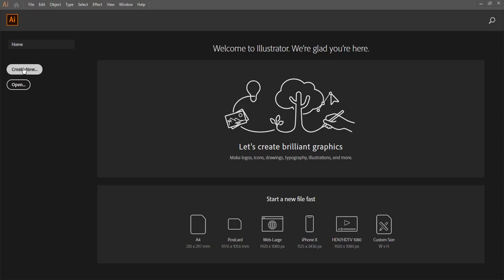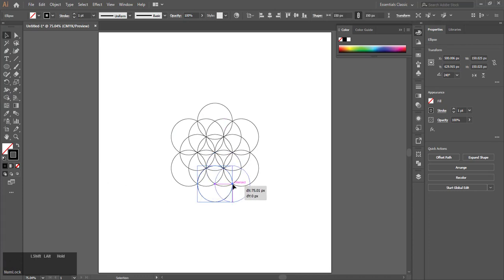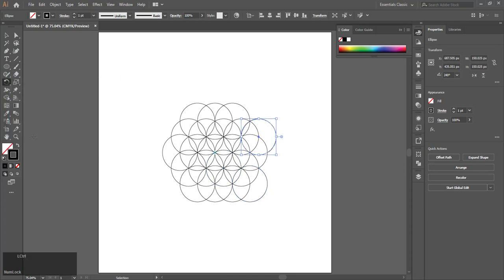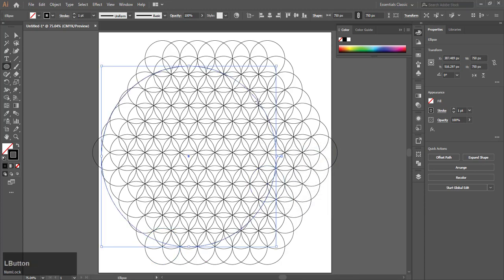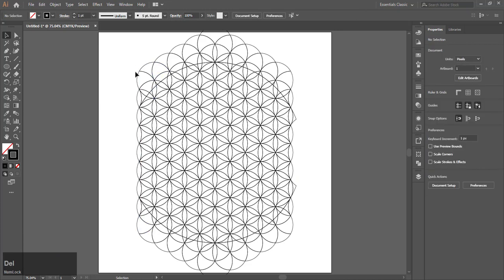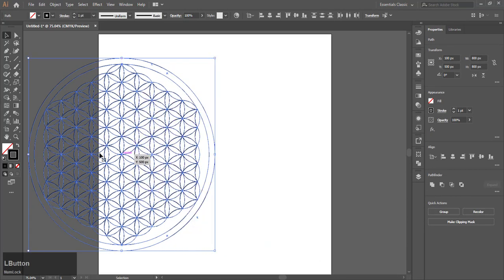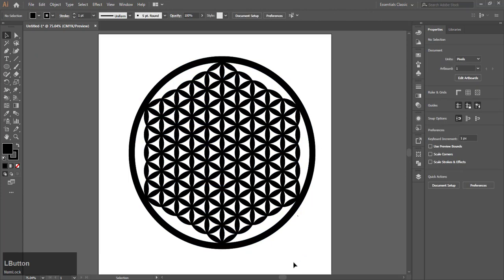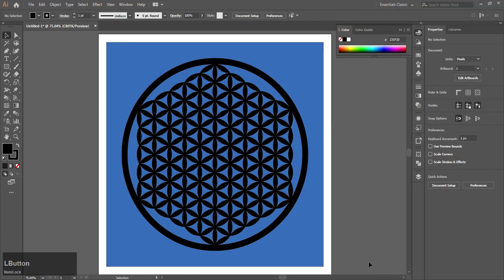How to Draw The Flower of Life Using Illustrator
The most common form of the 'Flower of Life' is the hexagonal pattern where the centre of each circle is on the circumference of six surrounding circles of the same diameter enclosed by a large circle. It rotates at 60­° from the inner circle.